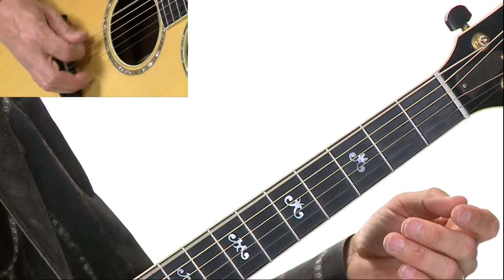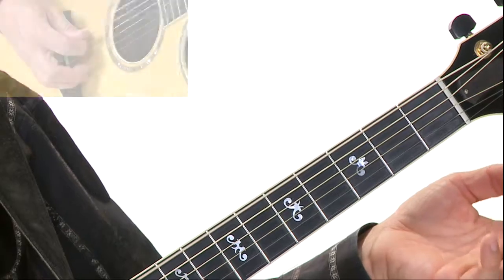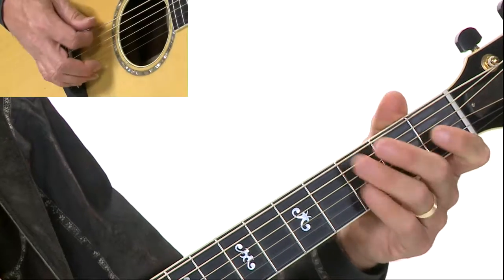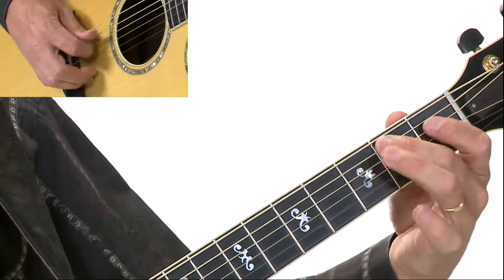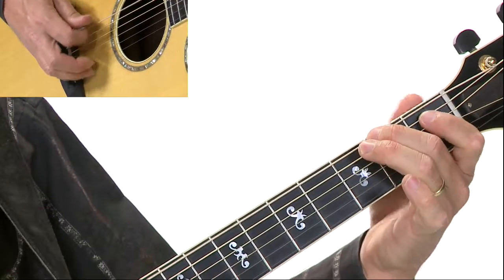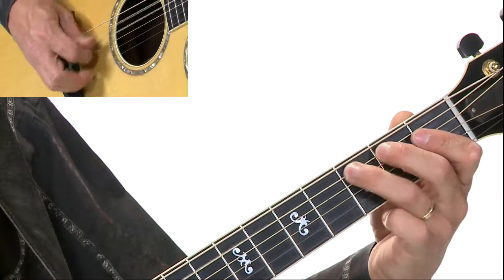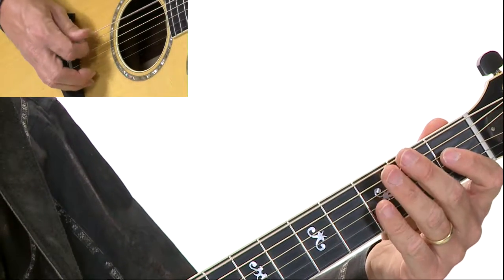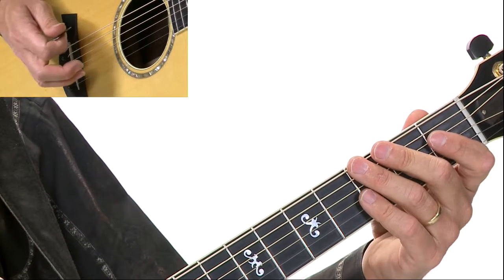Haunted March (Music Reading) by Rock Like The Pros Learn Guitar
This music reading song, Haunted March, works on the Low 6th and A Strings. Notation is in the Rock Like The Pros APP:

Improve your guitar skills and become a better musician with this educational guitar instructional app!

With Rock Like The Pros guitar lessons, you can become a better guitar player and musician. Simply follow the app’s innovative methods, which were designed specifically for guitar students ranging from the beginning to advanced level.

Features:
• Follow a step-by-step curriculum
• Learn a variety of music styles (Blues, Rock, Classical, Fingerstyle, Pop, Jazz, Country, and more).
• Learn how to Read Music.
• Have fun with Ukulele
• In the Masterclass section you can learn from the great guitar masters such as Ron Eschete and Steve Trovato
• Improve your Music Theory skills
• Watch over 600 videos
• Notation and TAB for every video
• Jam Track with every video

Rock Like The Pros breaks down the learning process into three key sections: Curriculum, Styles, and Music Theory. In the curriculum section, follow step-by-step instruction at the beginning, intermediate, advanced, or expert level. Alternatively, you can learn by choosing any music style, whether it be rock, blues, pop, strumming songs, fingerstyle, jazz, classical, bossa nova, funk or country! Or if you prefer, focus on the Music Theory section where you can learn music reading, fretboard harmony, chord construction, scale formulas and more.

The concept behind Rock Like The Pros is to teach you the things that you want and need to know to become a better guitar player. All lessons are designed and taught by master musician Terry Carter, who has 25 years of teaching, performing, and producing experience. Terry received his Master's of Music from the University of Southern California in Studio/Jazz Guitar and his Bachelor of Arts in Music Education from San Diego State University. Besides teaching thousands of students at colleges such as USC, SDSU, Santa Monica College, Cypress College & LA City College, he has worked with Weezer, Josh Groban, Christopher Tin, Duff Mckagan, Grant Geissman and many more.

Rock Like The Pros started as a series of instructional guitar method books. The books have become a staple as the preferred textbook in many schools and colleges throughout the Los Angeles area including: Santa Monica College, Chaffey College, Pasadena City College, Cypress College, University of Southern California NAI Program, Crossroads, LA City College and Los Angeles City College.

Here's is what Rock Like The Pros students say:
- "You are an Awesome Teacher, you make your students want to learn music even when they have no interest, then they found out that they have a passion for it !---so again thanx. SONIA B.

- "RLTP has great replay value, the lesson are built using layers of advanced principles. When your understanding grows, RTLP will grow with you." Eddie L.

- "If you want to win at guitar, you need Rock Like The Pros." Joshua N.

- "I love the diversity of the material; reading songs, Meditatios, different styles of blues and rock. It lays a good foundation for general knowledge, technique and also which styles I prefer to play and would like to continue with in the future." Chris J.

- "Meditatios are one of my favorite things to play." Mariam A.

- "The diversity of this book helped me find which styles I really love playing." Fred R.

- "I improved tremendously and really like the fact that it had a diverse amount of material." Danette M.

- "Challenging. Just what I needed. Awesome material that teaches all the genres we need to know." Jack M.

- "The rhythm and blues solos in this book help in jammin’ with other musicians." Yohei K.

- "It slices, it dices, and in emergencies it can be used as a ninja weapon. Not only that but also a great way to learn guitar." - Juhyuk K.

Rock Like The Pros videos are also featured in the educational app, Band Blast.

What are you waiting for? Download Rock Like The Pros and begin developing your musical talents today.